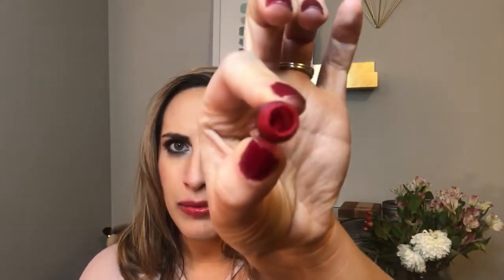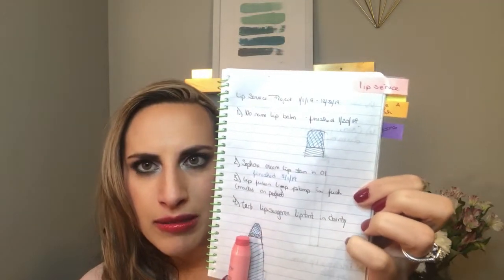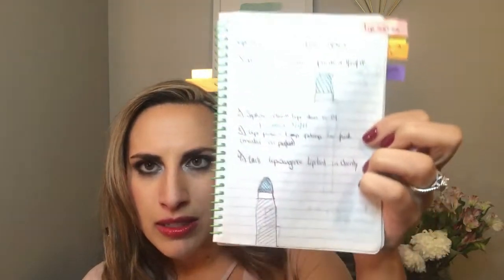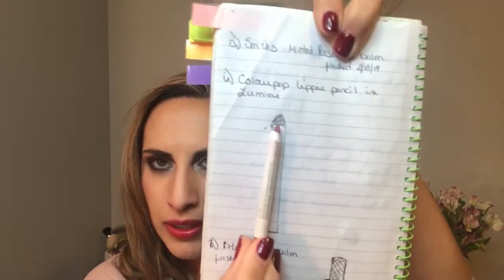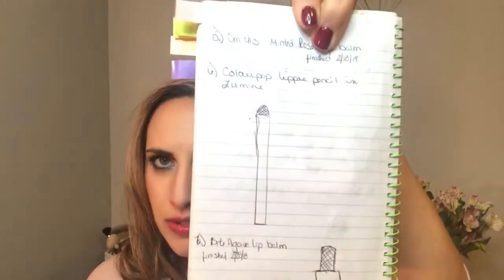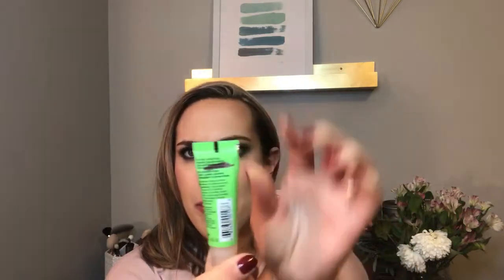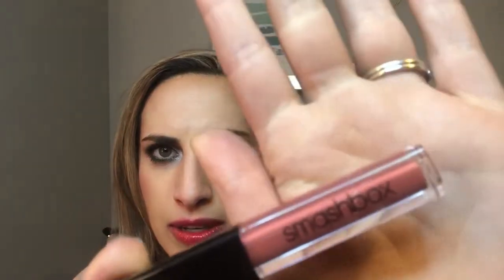Lip Service Project Pan I Update Two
My second update for the lip service project pan with three empties!

Products Mentioned:
Items:
Sephora Lip crème in 01 -Finished

Lip Fusion lip gloss in Fresh

Tarte Lip stain in Dainty

Smith's Rosebud Lip Salve -Finished

Smashbox Always On Matte Liquid Lip

Skinfix Minty Mint Repair Balm